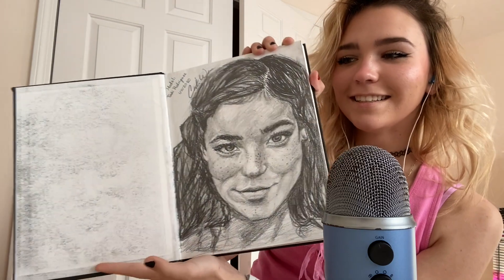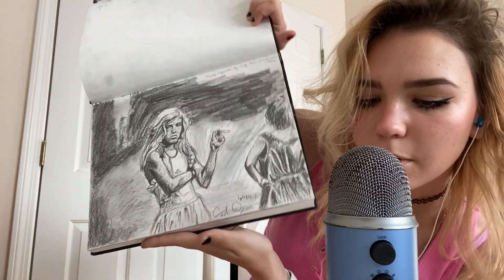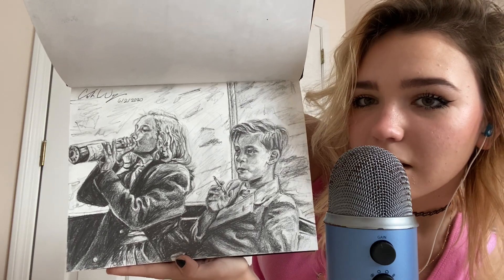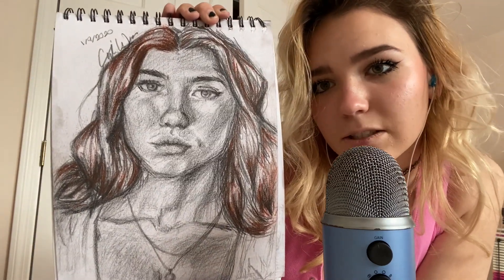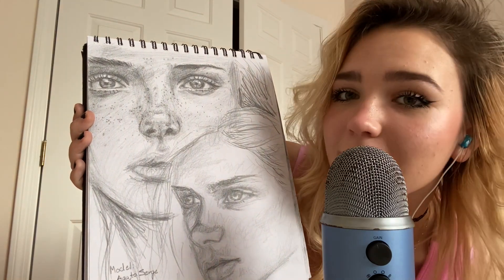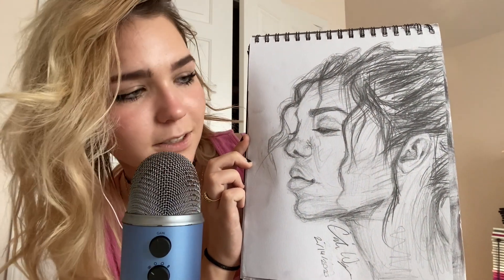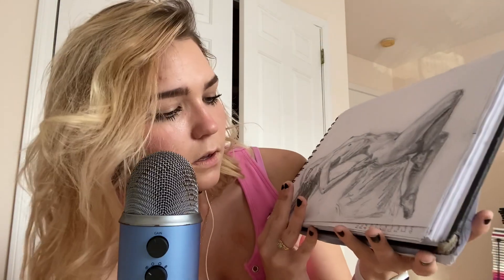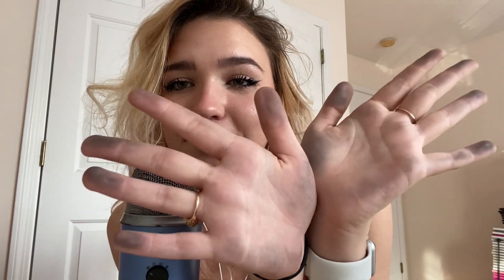ASMR sketchbook tour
VSCO: @corinnesophie